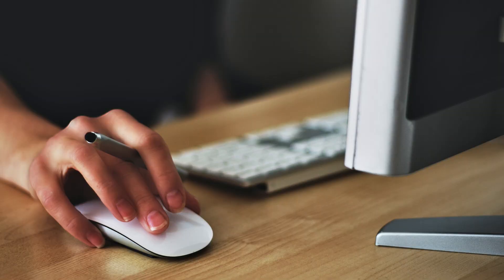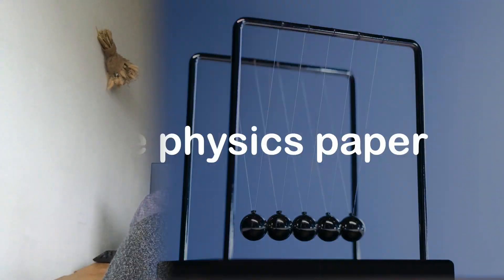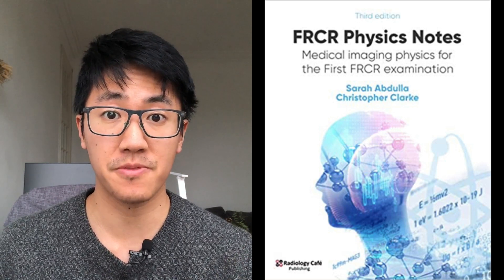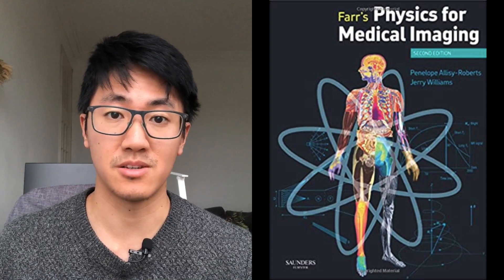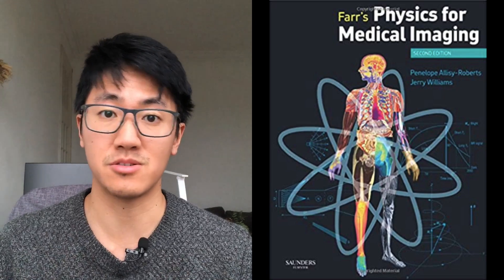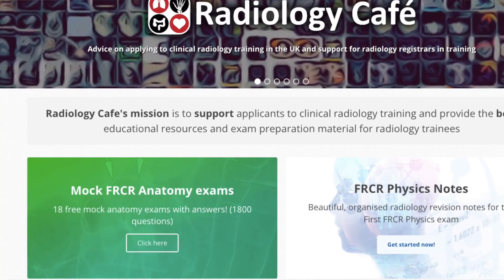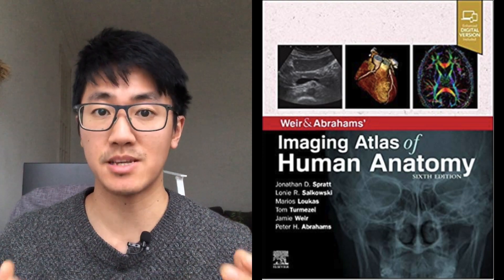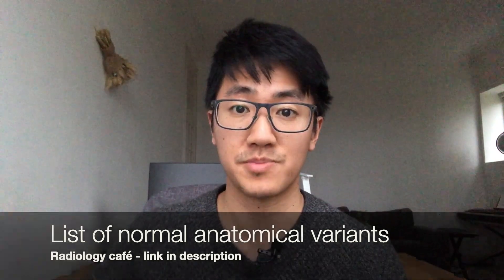How to Pass the FRCR Part 1 FIRST TIME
Time stamps:
0:00 - Intro
0:39 - What is the FRCR Part 1?
1:46 - Physics revision strategy
1:54 - Physics textbooks
3:36 - Physics questions
4:11 - Physics courses
4:48 - Physics top tips
5:41 - Anatomy revision strategy
5:51 - Anatomy questions
6:11 - Anatomy textbooks
7:31 - Anatomy top tips

Leave any questions in the comments and I'll do my best to answer!